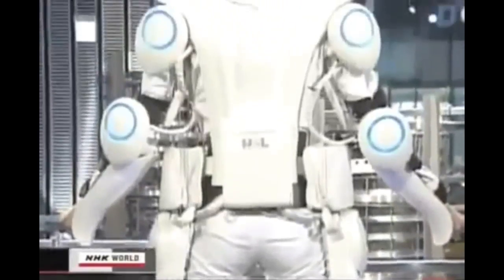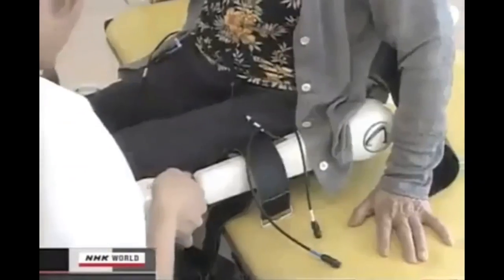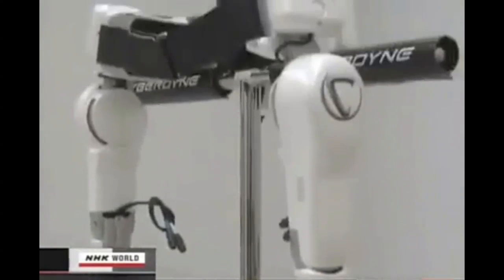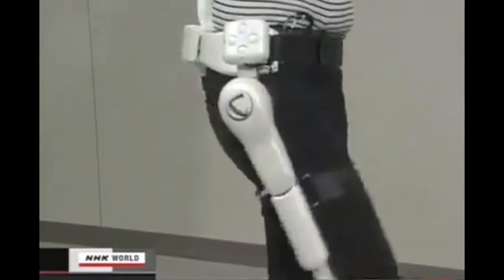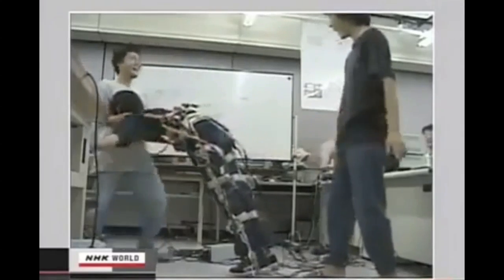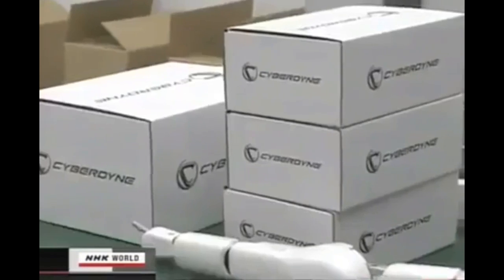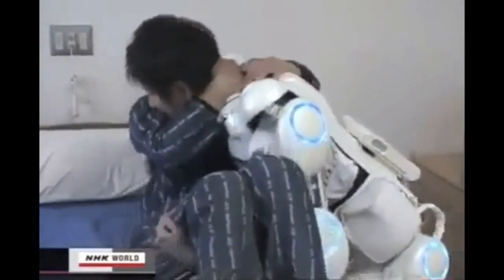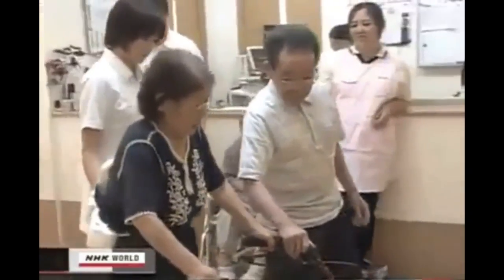[JAPANESE IRON MAN] Robot Suit HAL by Cyberdyne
HAL [Hybrid Assistive Limb] is the world‘s first cyborg-type robot, by which a wearer‘s bodily functions can be improved, supported and enhanced.

Wearing of HAL leads to a fusion of “man”, “machine” and “information”. HAL assists a physically challenged person to move and enables him or her to exert bigger motor energy than usual. HAL is also considered as the system that accelerates a motor learning of cerebral nerves.